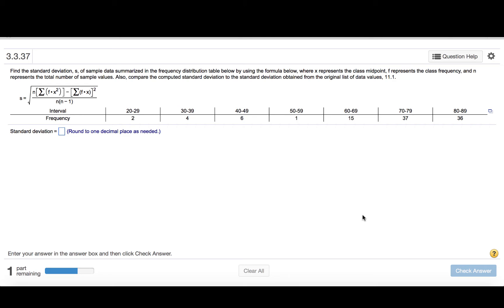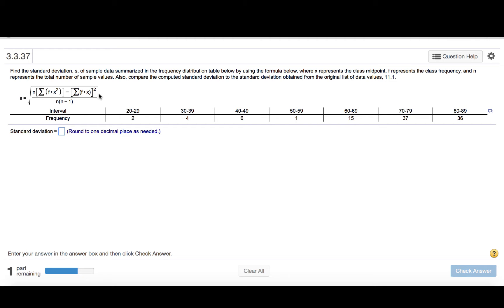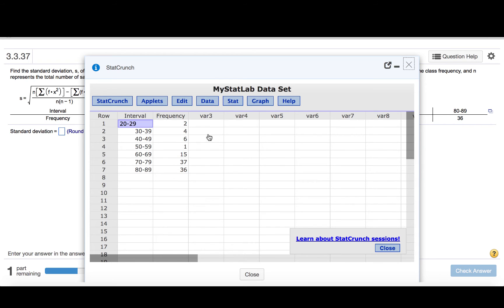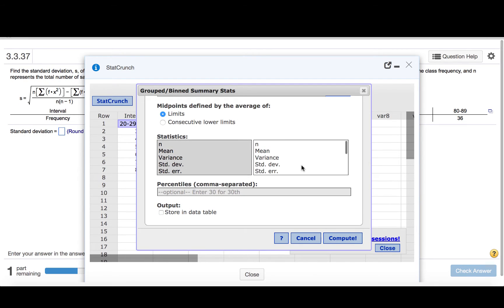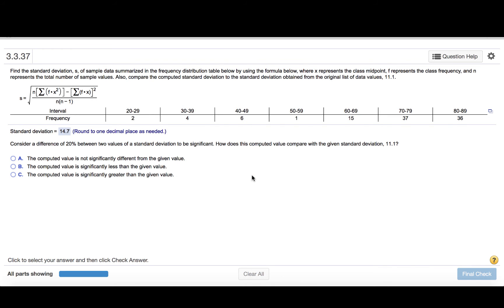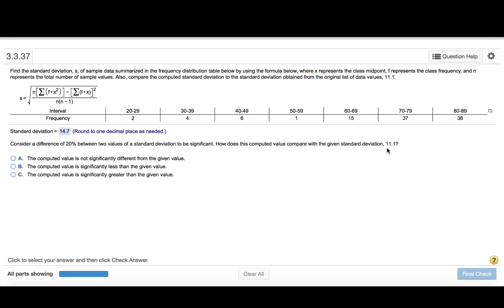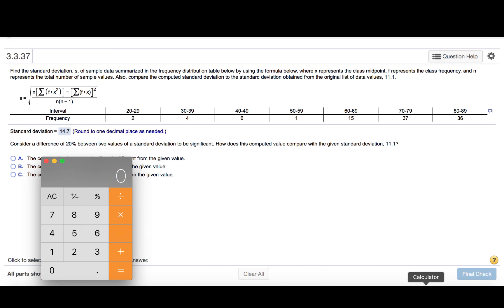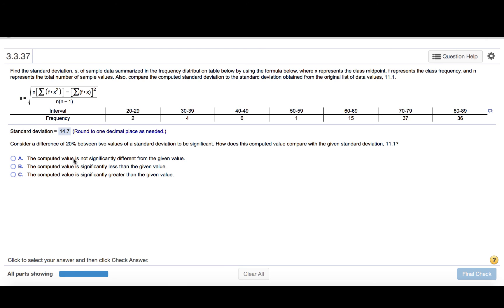Standard Deviation of grouped data using Statcrunch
Find the Standard Deviation of grouped data using Statcrunch